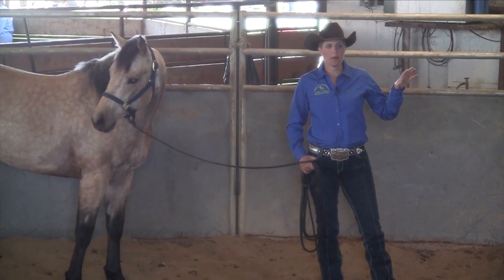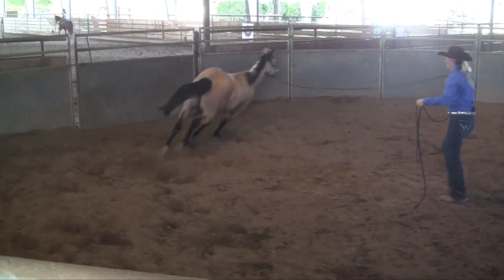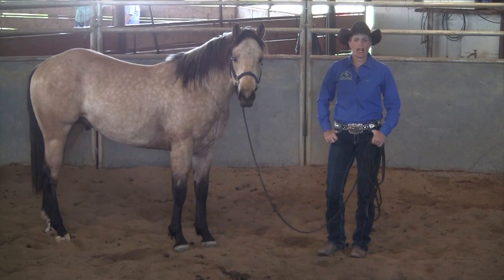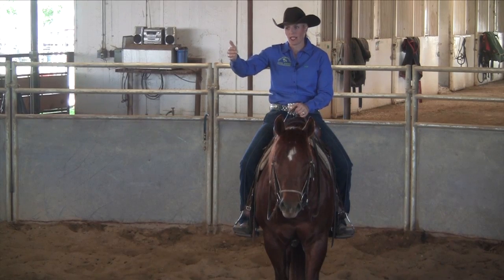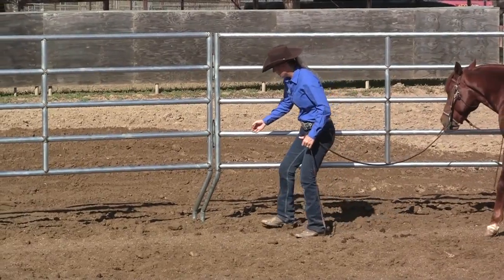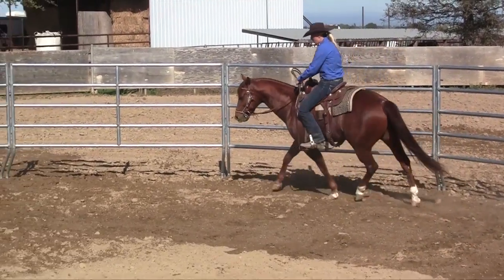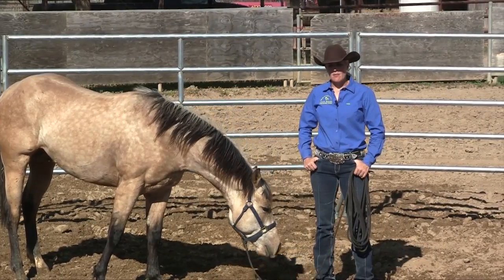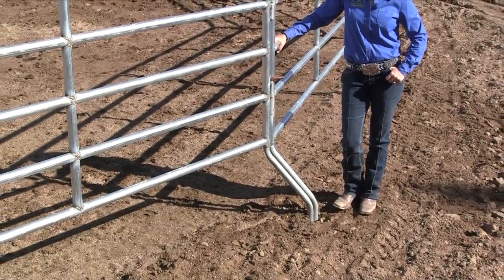Round Pen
This video is about Round Pen